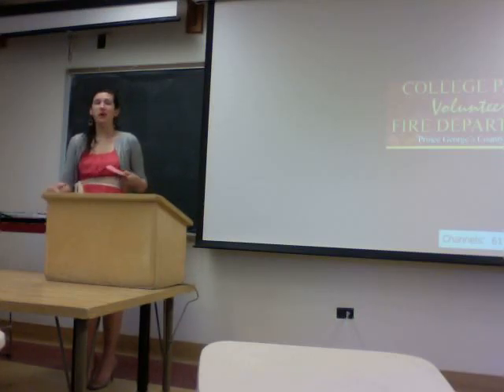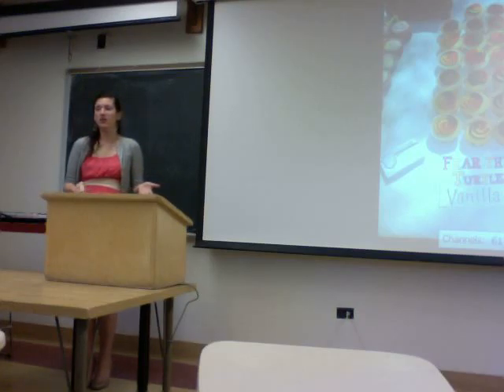Melia Persuasive: College Park Cupcakes